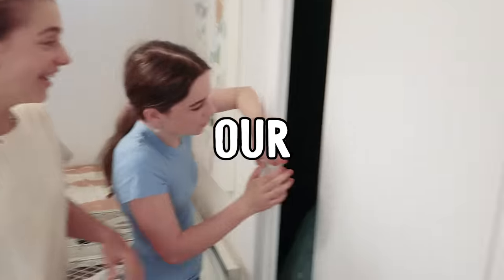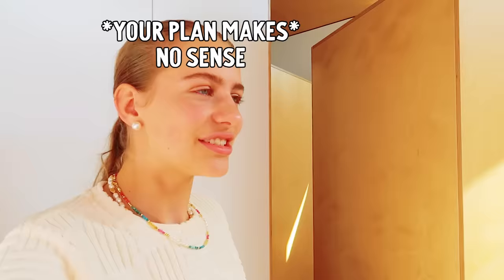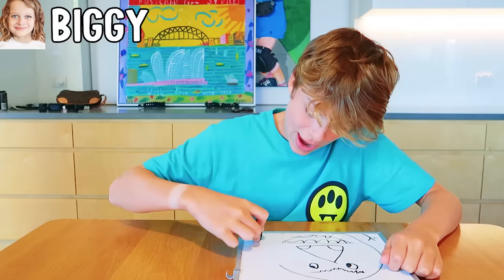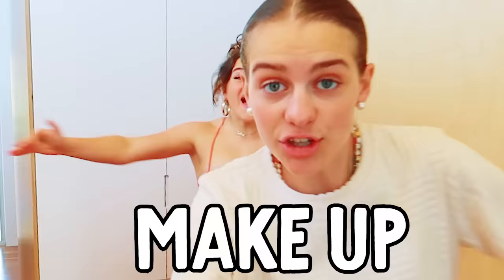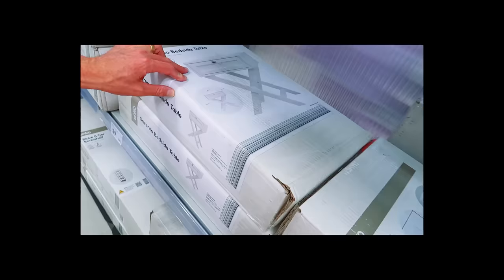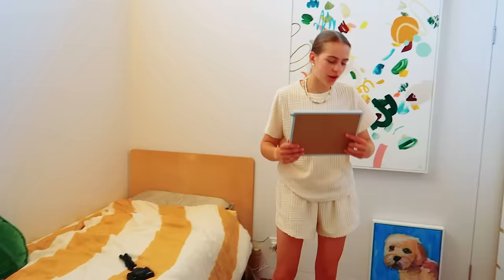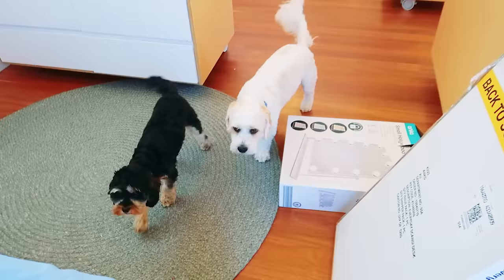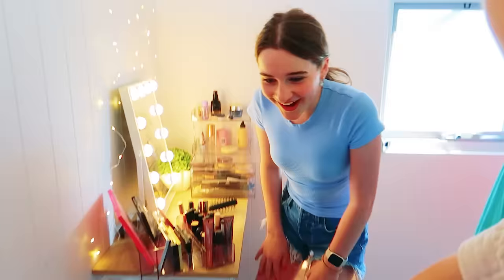I BUILT A SECRET MAKEUP ROOM TO SURPRISE MY SISTER w/The Norris Nuts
In this video The Norris Nuts surprise Naz by building a secret make up room.